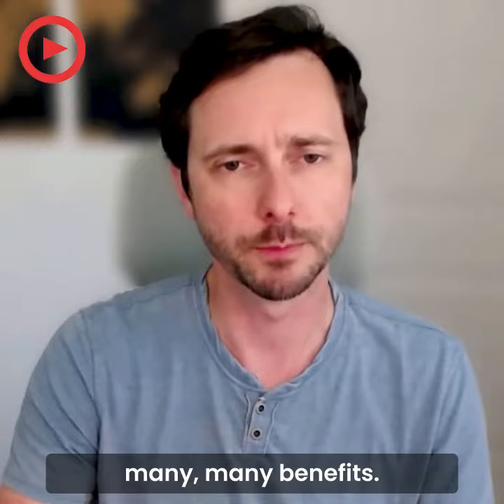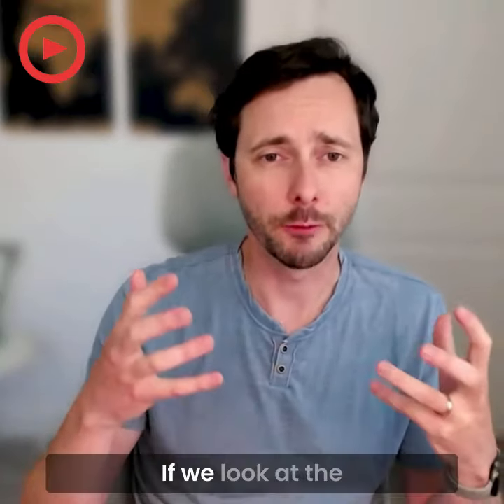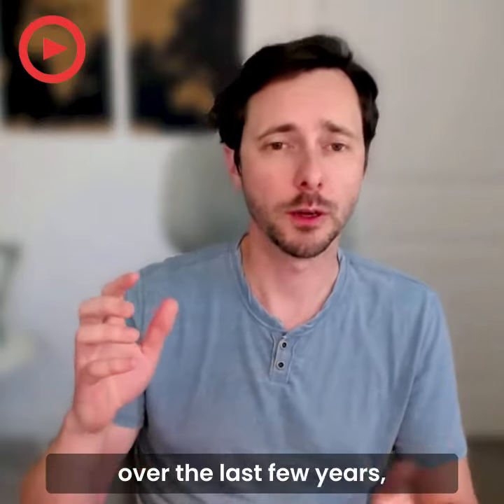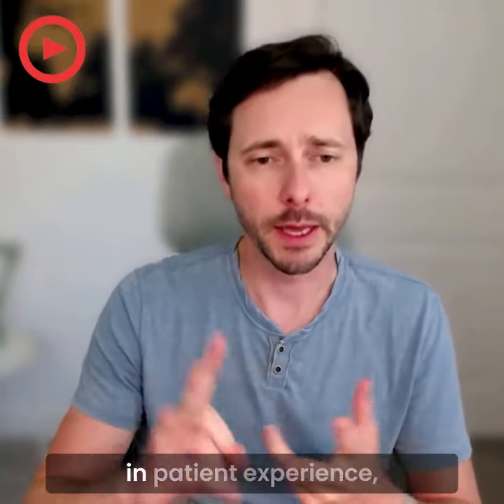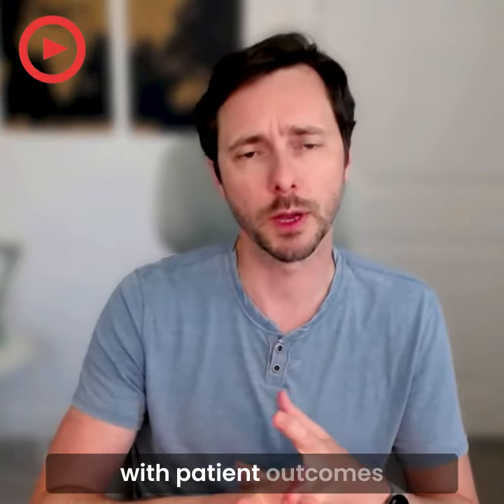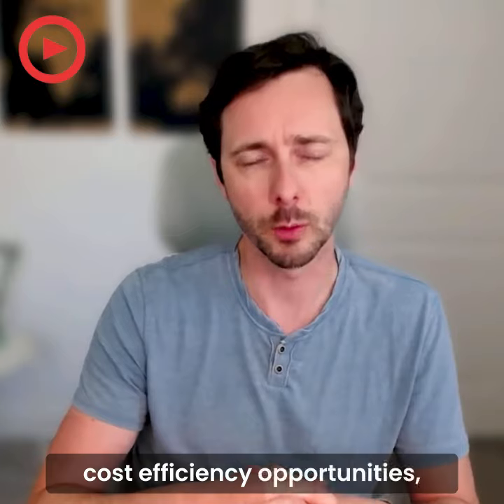𝗧𝗵𝗲 𝗥𝗲𝘀𝗼𝘂𝗿𝗰𝗲𝘀 𝗳𝗼𝗿 𝗦𝗰𝗮𝗹𝗶𝗻𝗴 𝗛𝗼𝘀𝗽𝗶𝘁𝗮𝗹-𝗮𝘁-𝗛𝗼𝗺𝗲 𝗝𝘂𝘀𝘁 𝗗𝗿𝗼𝗽𝗽𝗲𝗱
HITshow with Ben Vandendriessche  from the Digital Medicine Society

🧠 “At DiMe, we brought together medtech, big tech, healthcare organizations, and policymakers around a shared goal: making hospital-at-home a sustainable reality.”

Hospital-at-home (HaH) is no longer a niche experiment—it’s a proven, scalable model that improves outcomes, lowers costs, and makes care more personal.

But scaling it takes more than vision.

 It takes infrastructure, shared learnings, and trust.

🎯 “From a technology maturity perspective, everything we need to succeed with HaH already exists. What’s been missing is a blueprint.”

That blueprint just launched.

🎥 In today’s HITshow episode, Ben Vandendriessche walks us through the open-source resources from the Connected Health Collaborative Community (CHcc), co-hosted by DiMe and CTA:
🔹 Patient Journey Map
 🔹 Technical & Operational Guides
 🔹 Program Evaluation & Reimbursement
 🔹 Pillars of Implementation

💬 “Hospital-at-home is not just a cost-saving measure. It’s a sustainable model that protects patient care, supports frontline staff, and ensures communities continue to receive care—even during times of economic and policy uncertainty.”